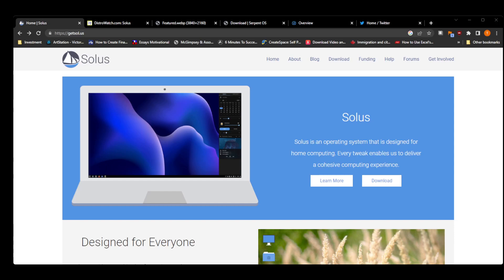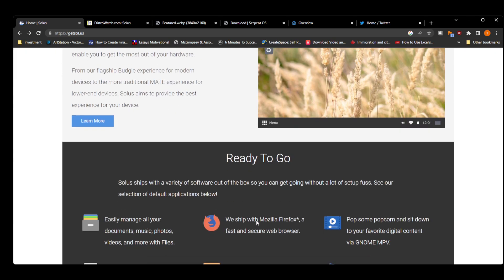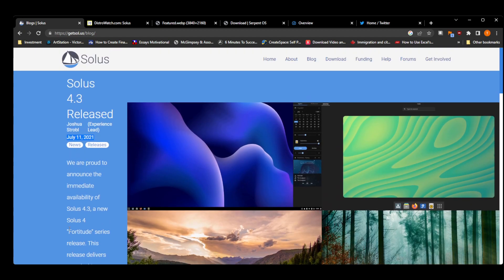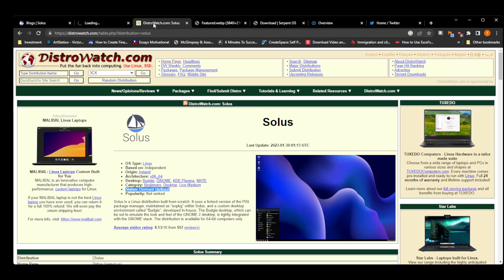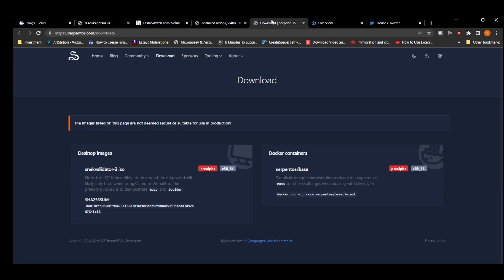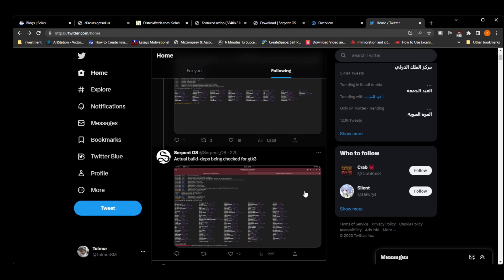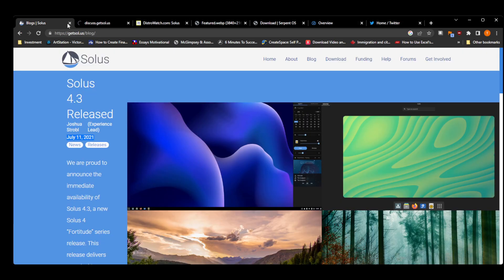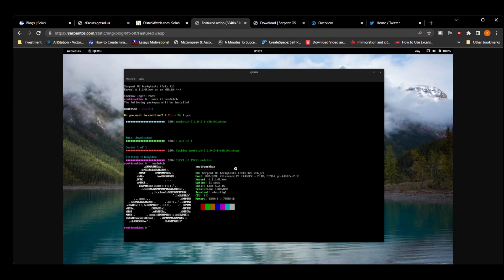Solus Linux is no more... :(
Solus OS, a beloved and younger Linux distribution, has not seen a major release since 2021, and has been classified as "dormant" by DistroWatch. With no recent updates on the official blog, the future of Solus OS appears uncertain. This video explores the current state of Solus OS and speculates on what might happen next. If you're a Solus OS user or simply interested in Linux distributions, don't miss this video!